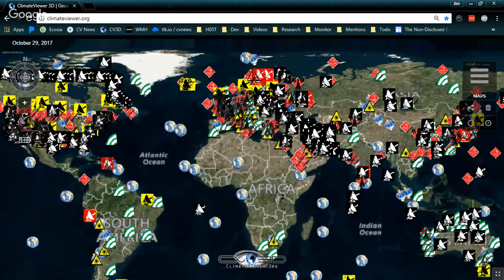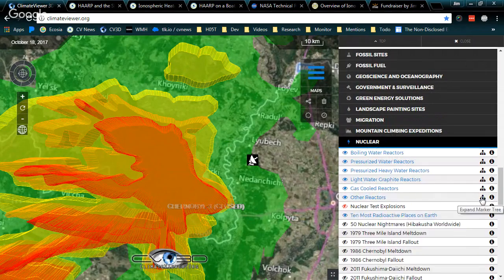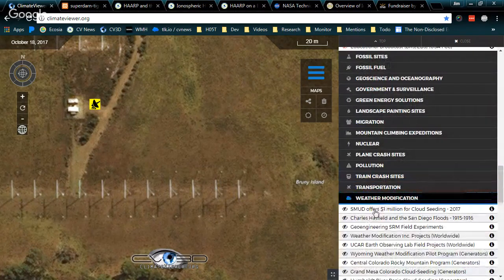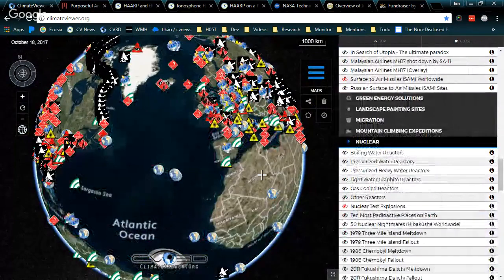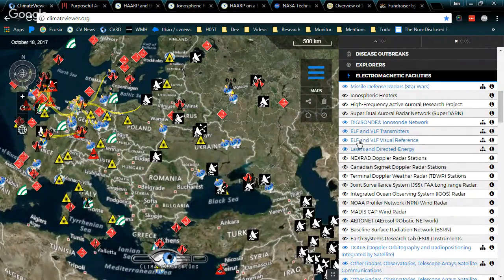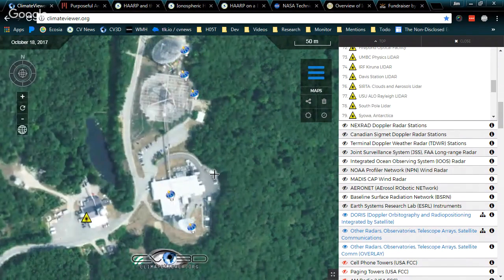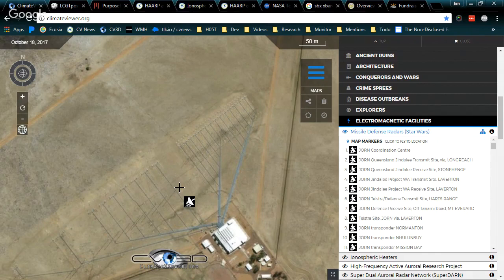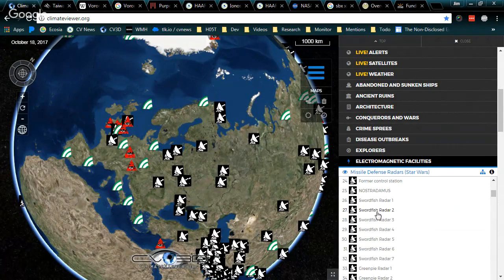Worldwide Map of Ionospheric Heaters, ELF, VLF, Lasers, and More!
Unless someone like you cares a whole awful lot, nothing is going to get better. It's not.  ~ Dr. Seuss